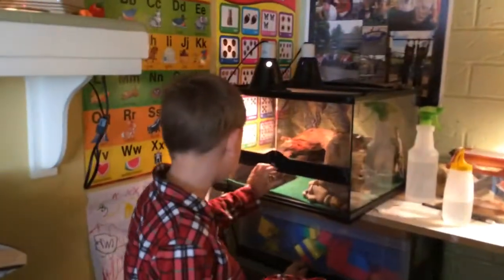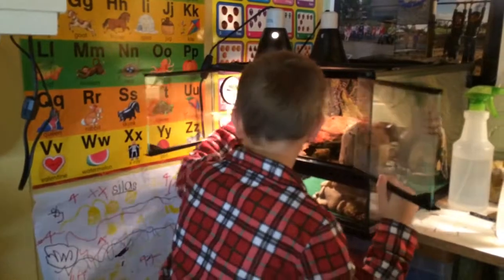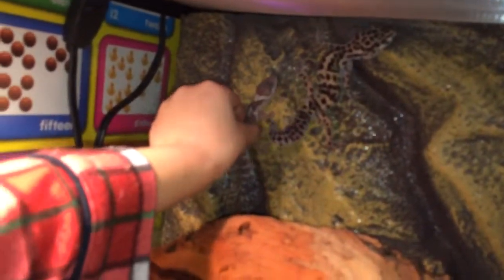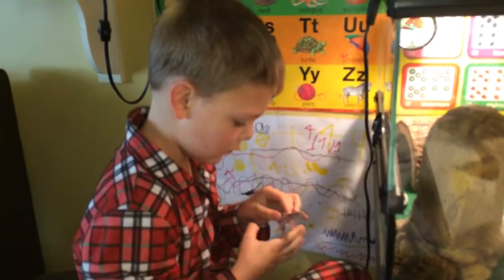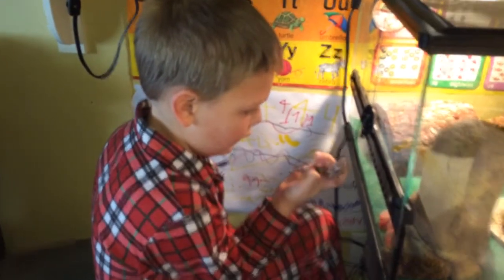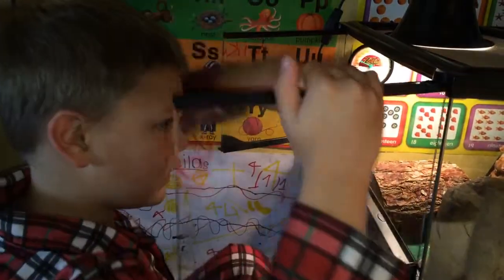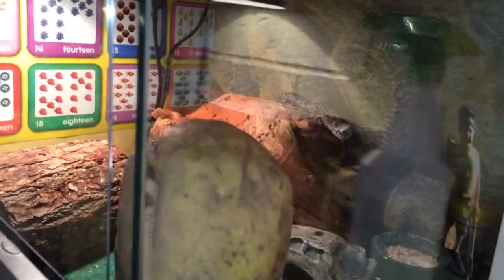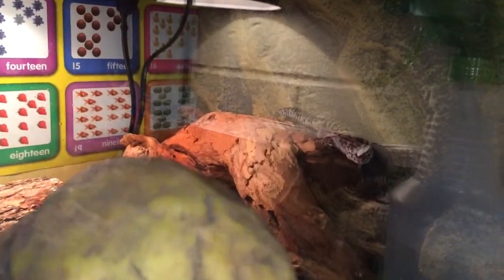More leopArd gecko care tips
By Silas Anderson